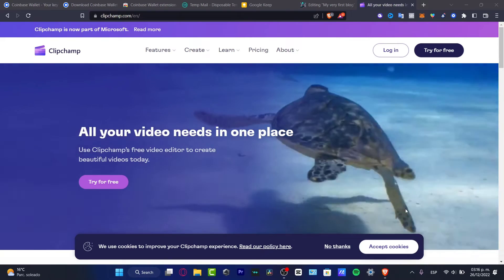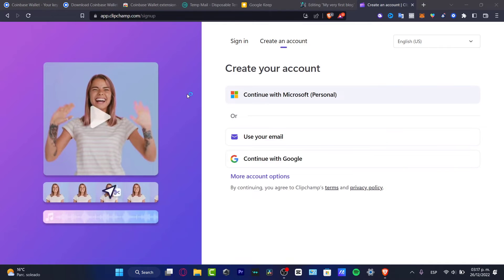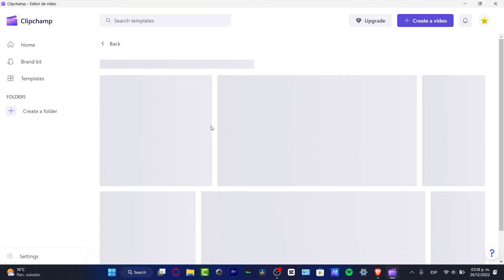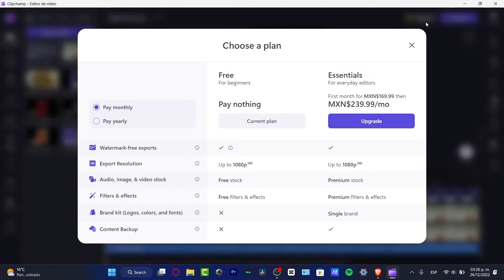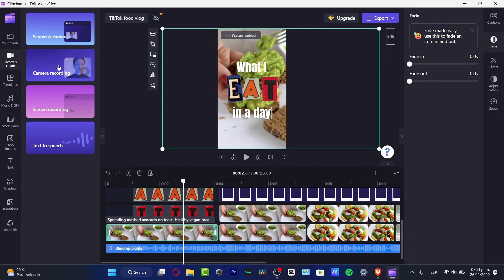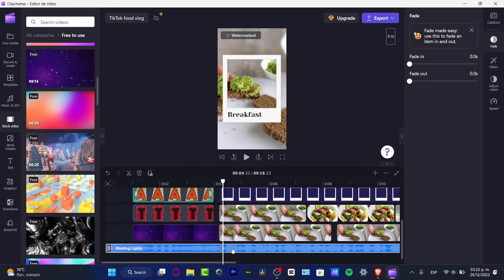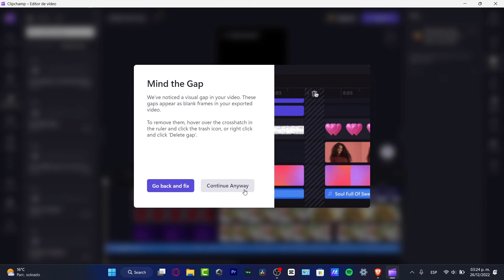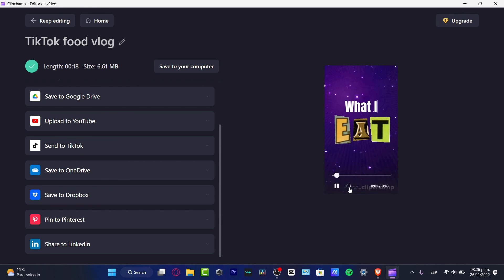How To Use Clipchamp Video Editor (2026) Tutorial For Beginners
Clipchamp Video Editor is an intuitive and powerful tool for creating stunning videos quickly and easily. The process begins by dragging and dropping video clips, images and audio files into the editor’s interface. Once all the media is uploaded, users can arrange their content into a timeline and adjust the size, speed and position of individual clips.

Special effects, transitions, and text can also be added to enhance the overall look and feel of the video. Once the editing process is complete, users can export the video to one of the many formats available, such as MP4, AVI, and MOV. With Clipchamp Video Editor, creating stunning videos is now easier than ever. ‎